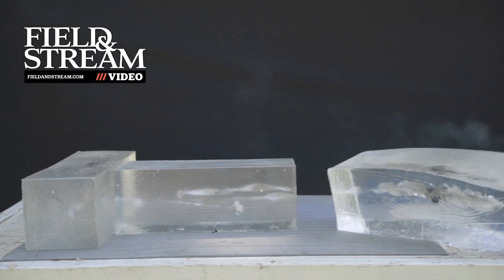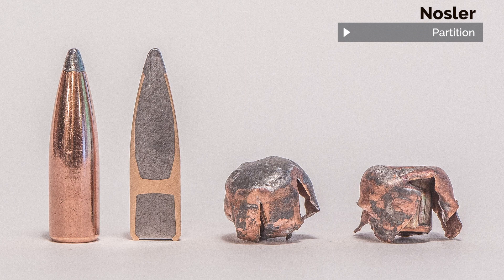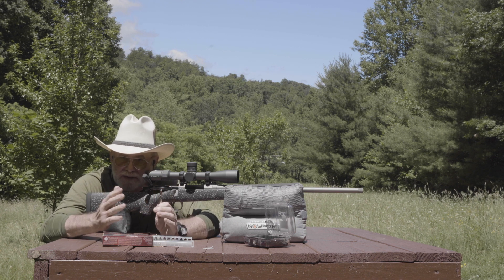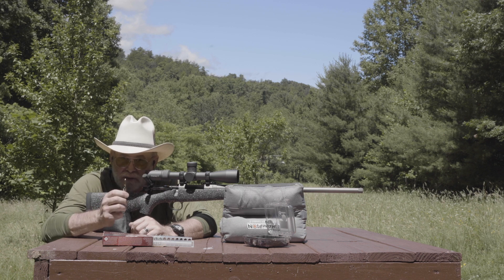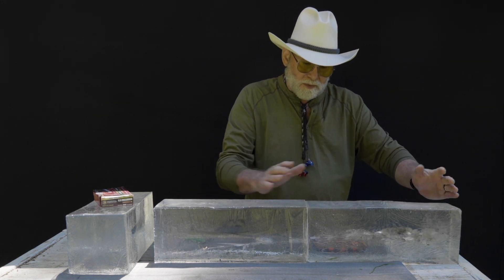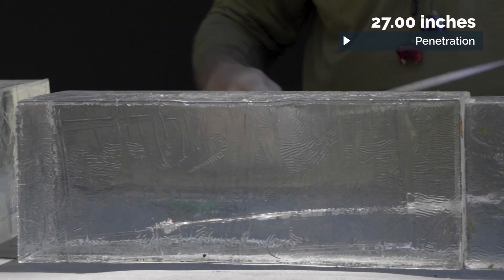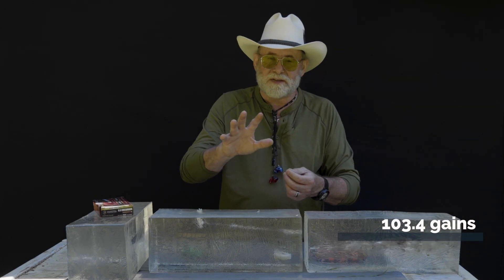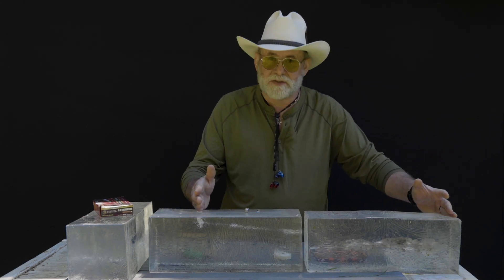F&S Bullet Lab: Testing the 6.5 Creedmoor Nosler Accubond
Our shooting editor is a big fan of the Nosler AccuBond. According to our ballistic-gel test there's a good reason why.

F&S Bullet Lab is a new series in which shooting editor Richard Mann will be testing the most popular hunting bullets on the market by firing them into Clear Ballistics gelatin to predict their terminal performance in the field—and ultimately, to help you choose the absolute best bullet for your hunting.

Read the full performance review